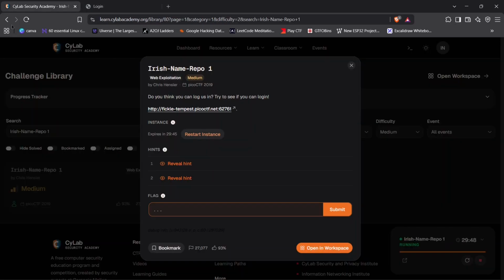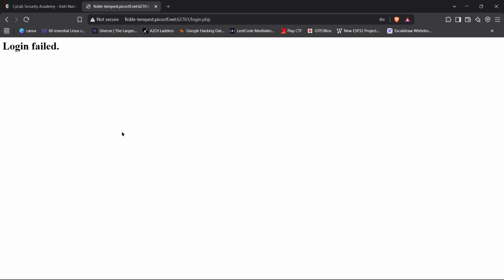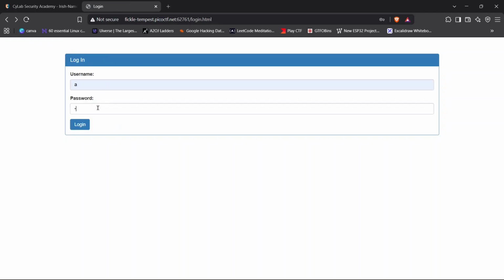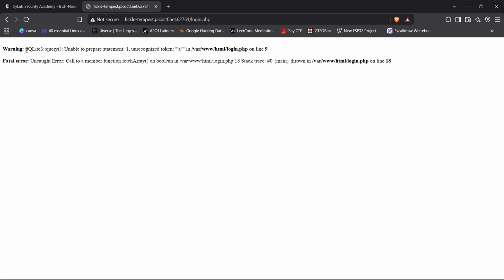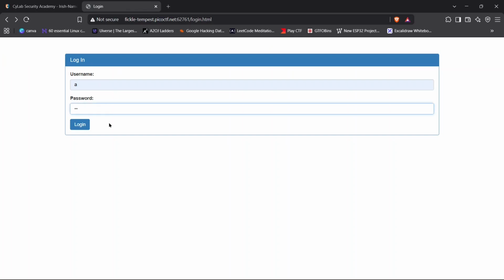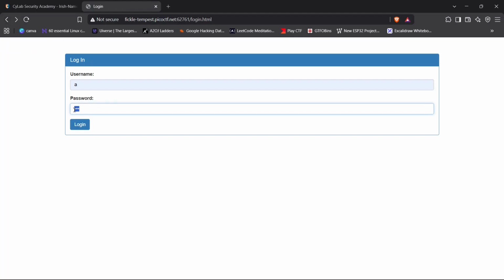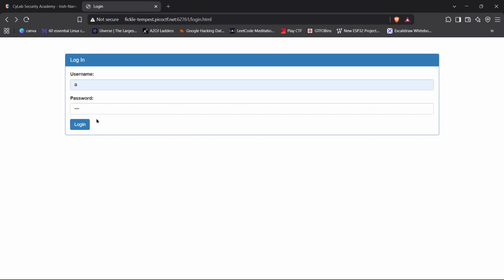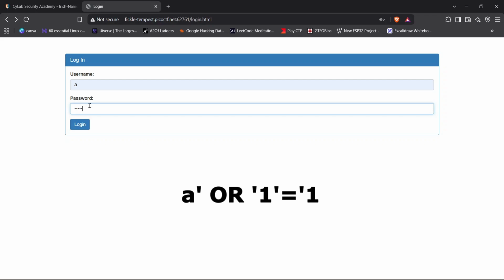PicoCTF Irish-Name-Repo 1 Walkthrough | SQL Injection Authentication Bypass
In this video, we solve the "Irish-Name-Repo 1" Web Exploitation challenge on PicoCTF. Learn how to navigate to the login portal and exploit an authentication form vulnerability using a classic SQL injection payload (' OR '1'='1) to bypass login restrictions and retrieve the hidden flag. Perfect for beginners looking to build foundational web security, database exploitation, and CTF skills.

📌 WHAT YOU'LL FIND HERE :
  → CTF Writeups

Alternate Titles:
How to Solve PicoCTF Irish-Name-Repo 1 | Web Exploitation Tutorial
PicoCTF Irish-Name-Repo 1 Solution & SQLi Login Bypass
Bypassing Login Forms with SQL Injection: PicoCTF Irish-Name-Repo 1
PicoCTF Web Exploitation: Irish-Name-Repo 1 Flag Walkthrough
Easy SQL Injection CTF: PicoCTF Irish-Name-Repo 1 Guide
PicoCTF Irish-Name-Repo 1 Challenge: ' OR '1'='1 Authentication Bypass
Web Security Basics: SQL Injection on PicoCTF Irish-Name-Repo 1
PicoCTF Irish-Name-Repo 1 Breakdown & Web Exploitation Walkthrough
Extracting Flags via SQL Payload Tampering | PicoCTF Irish-Name-Repo 1
PicoCTF Irish-Name-Repo 1 Beginner Guide (Web Exploitation)